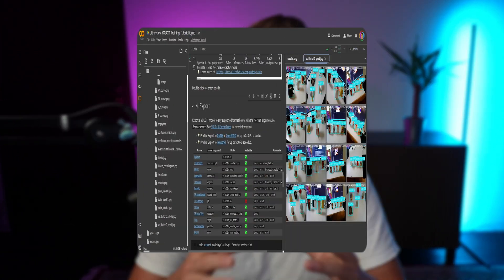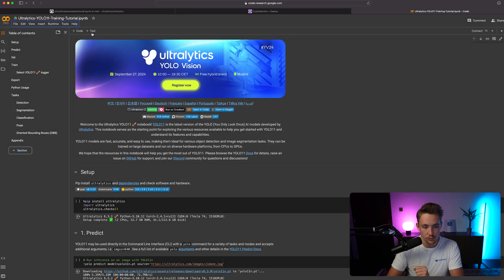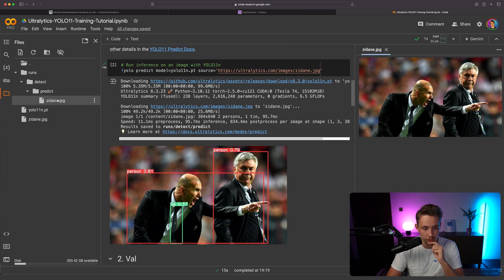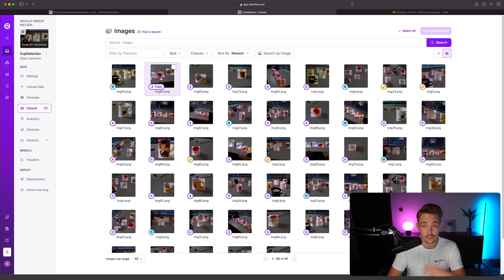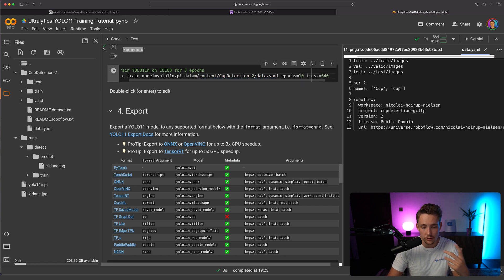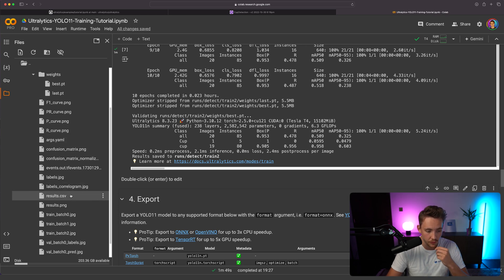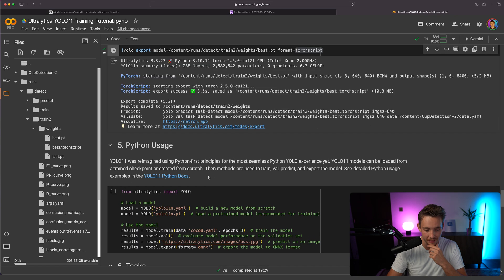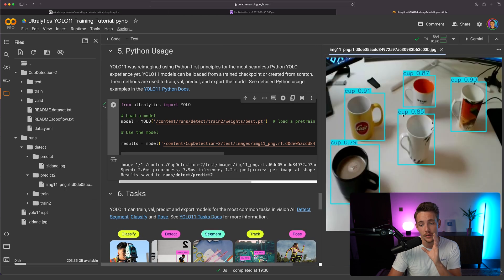How to Train Ultralytics YOLO11 Model on Custom Dataset using Google Colab Notebook | Step-by-Step 🚀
Join us for this deep dive into leveraging Ultralytics YOLO11 for cutting-edge computer vision tasks. This walkthrough guides you through the essential steps, tools, and techniques to effectively train, evaluate, and export YOLO11 models using Google Colab Notebook. This session is packed with actionable insights and detailed guidance to supercharge your computer vision projects.

Key Highlights:
00:00 - Introduction: Overview of the Ultralytics YOLO11
00:33 - Ultralytics GitHub Repository Overview: A quick look at the resources available for YOLO11
00:55 - YOLO11 Google Colab Notebook Overview
01:33 - YOLO11 Tasks Overview: Introduction to detection, segmentation, pose, and other supported tasks.
01:44 - Step-by-Step Walkthrough of Running the Colab Notebook
03:50 - Insights into data preparation and annotation.
05:07 - How to Train YOLO11 Model on a Custom Dataset: Training your model with your own data.
06:15 - Training Results and Metrics Overview: Understanding key training metrics for evaluation.
07:27 - How to Export YOLO11 Models to Different Formats: Converting your models for varied deployment needs.
07:52 - How to Run Inference with Fine-Tuned YOLO11 Model: Applying your trained model in real-world scenarios.
09:10 - Conclusion and Summary: Recap of key takeaways and next steps.